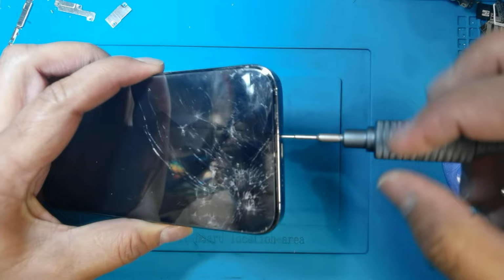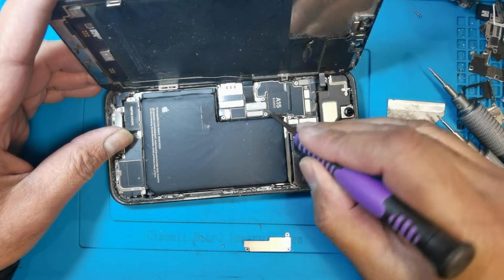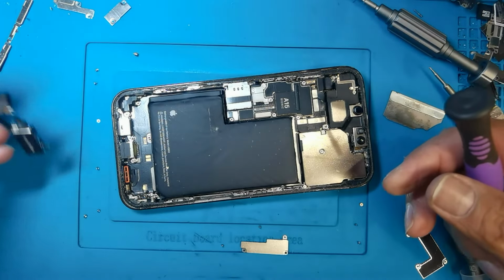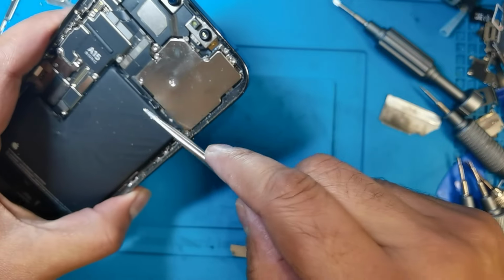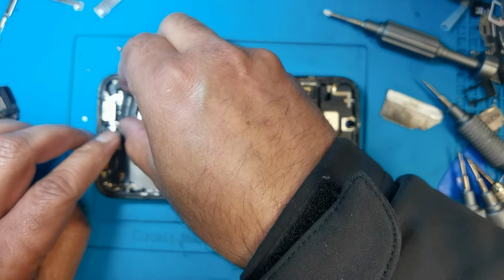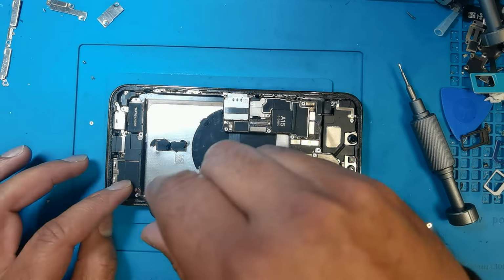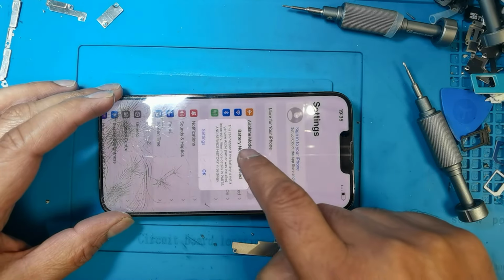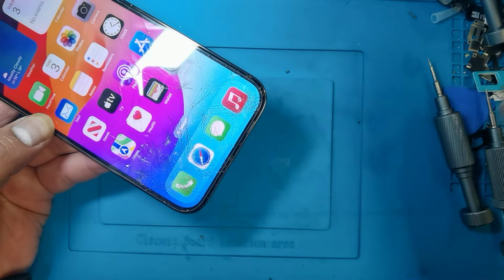iPhone 13 Pro Max Battery Replacement | iphone 13 pro max battery repair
how can replace iphone 13 pro max battery step by step